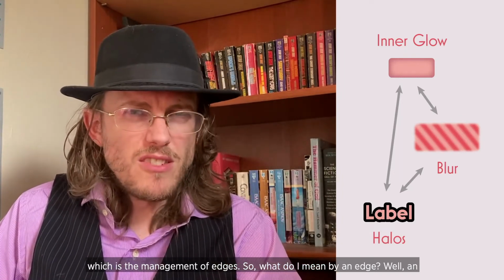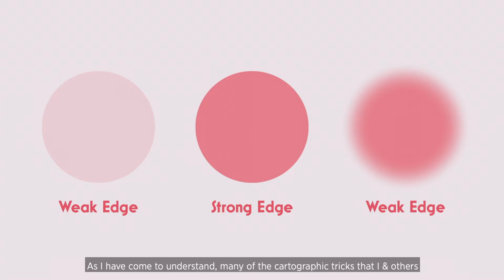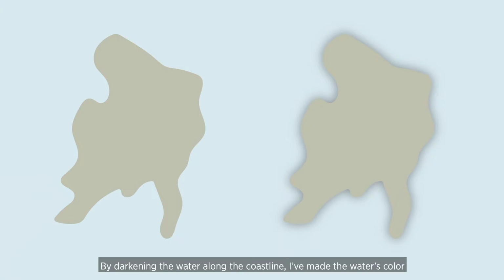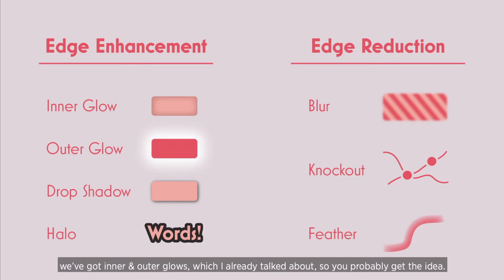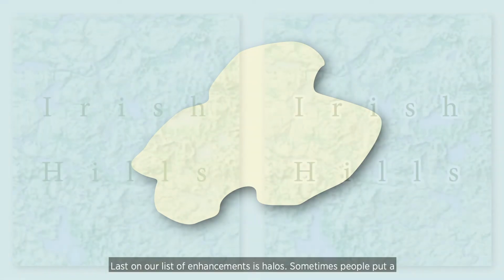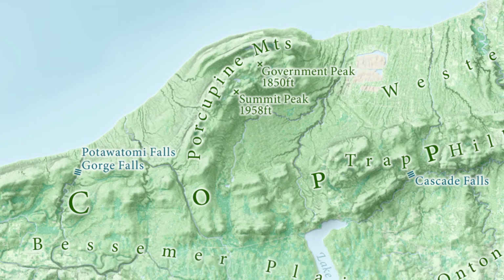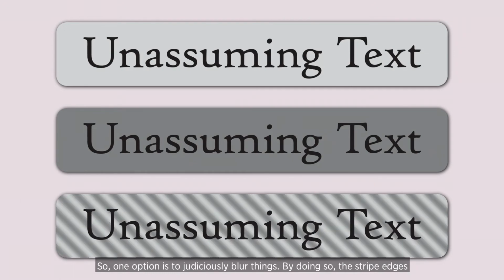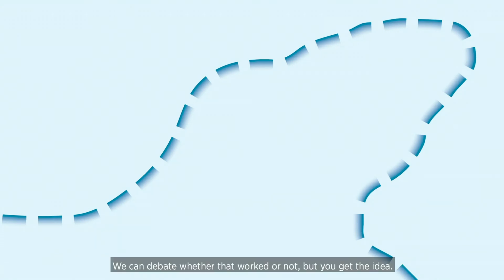On Edges - Daniel Huffman, somethingaboutmaps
On Edges
Daniel Huffman, somethingaboutmaps
Many of us use glows, text halos, drop shadows, blurring, and other little visual tricks to help improve our maps. I have recently come to think of these techniques in terms of an overarching concept: the enhancement or reduction of visual edges. We can use them to strengthen edges we want to draw attention to, or weaken those that we want to fade into the background.